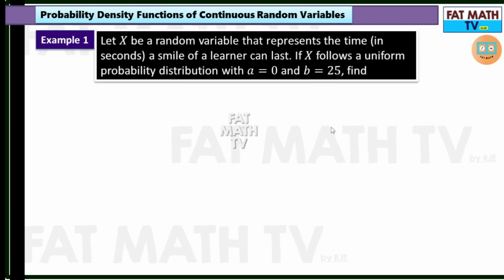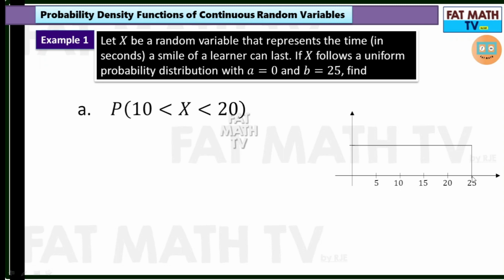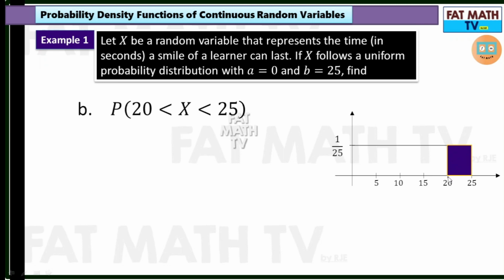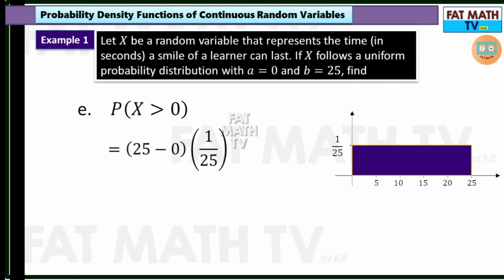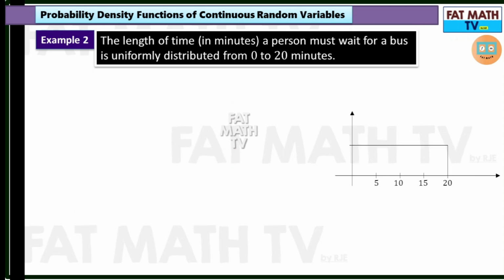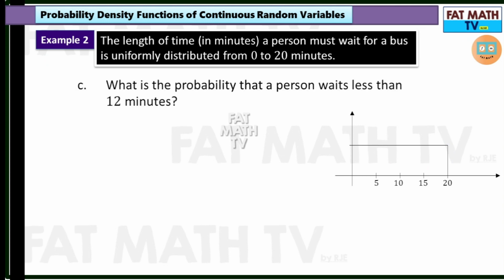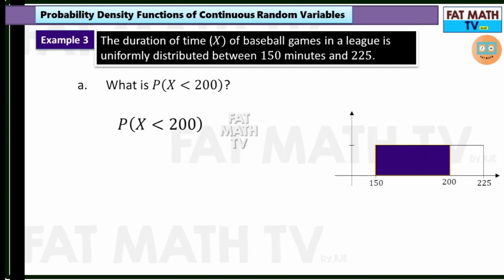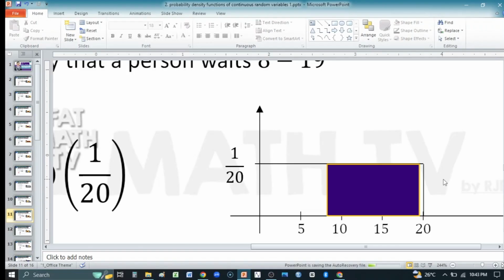Rectangular (Uniform) Distribution | Probability Density Functions of Continuous Random Variables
Statistics and Probability | Grade 11 | SHS